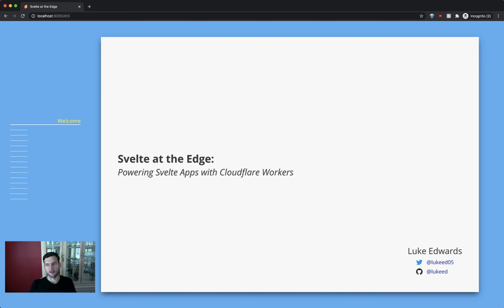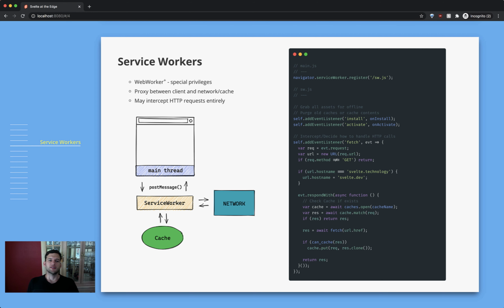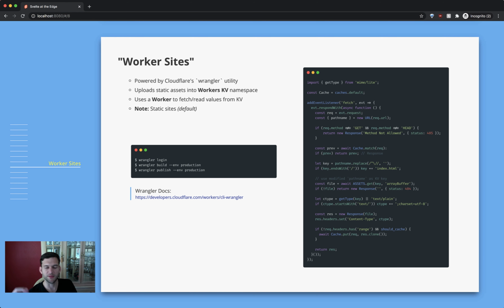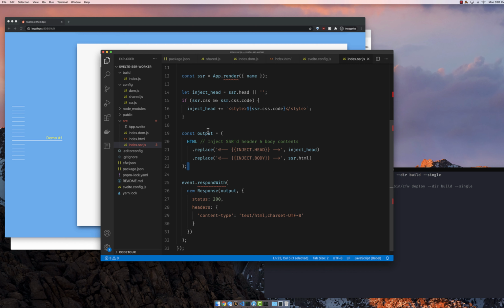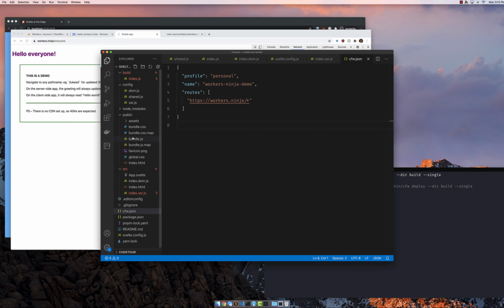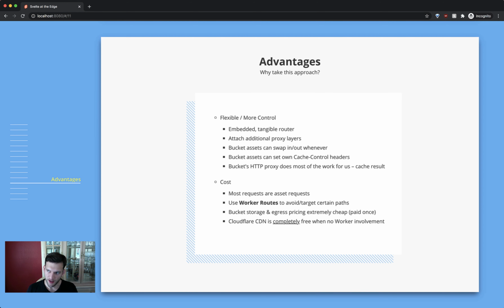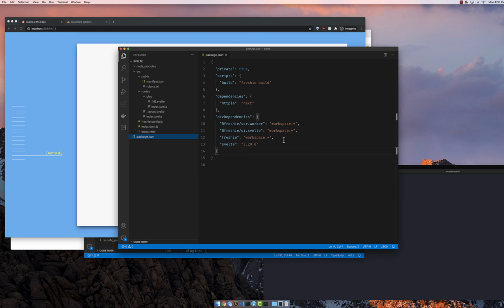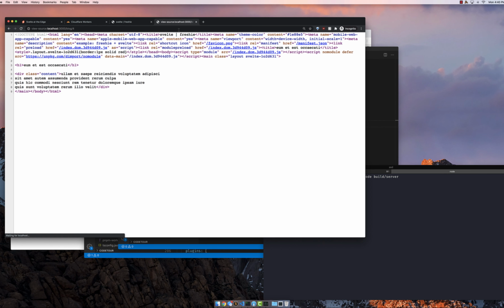Luke Edwards: Svelte at the Edge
Will Svelte run inside a Cloudflare Worker? What are the benefits? Are there trade-offs? Can we make this easier?